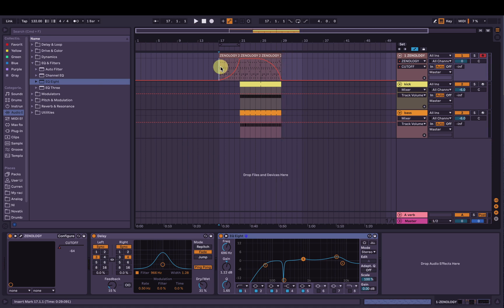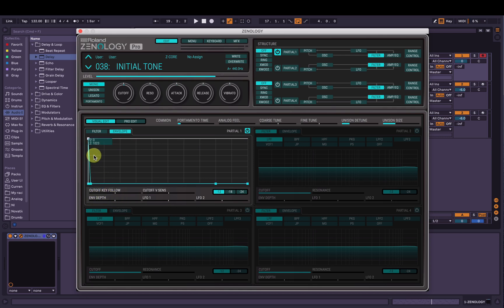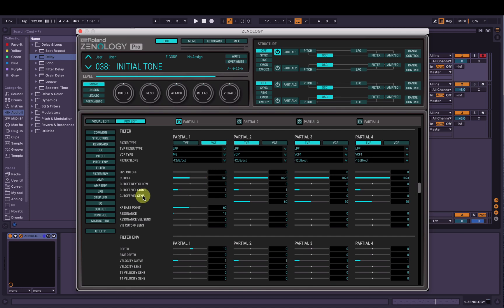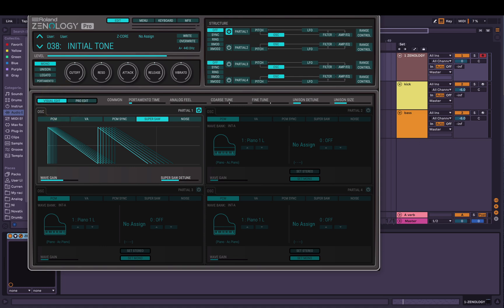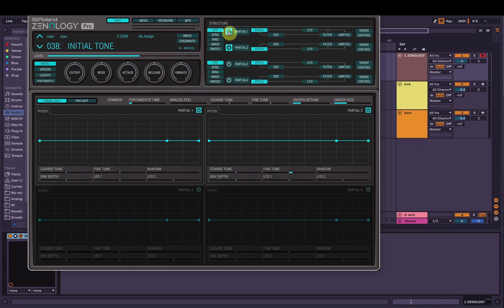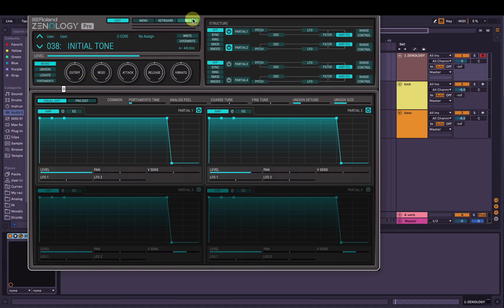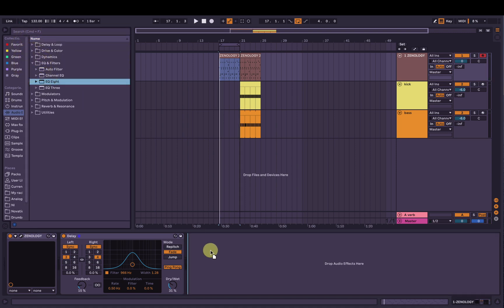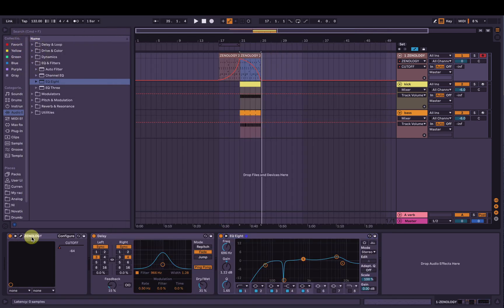Trance Arp Synth Tutorial 2 (super saw) - Roland Zenology Pro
This is another video tutorial on how to make a trance arpeggio style synth in Roland's Zenology Pro software synthesizer, this time using the in-built super saw.
This video was a request by one of my viewers on the following video:

Cheers! :)